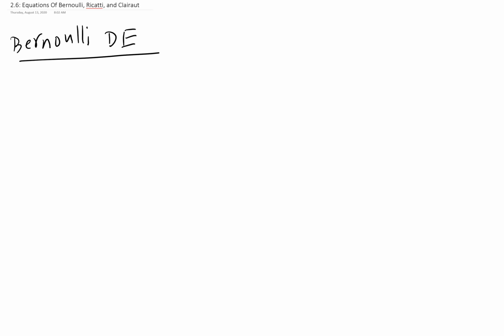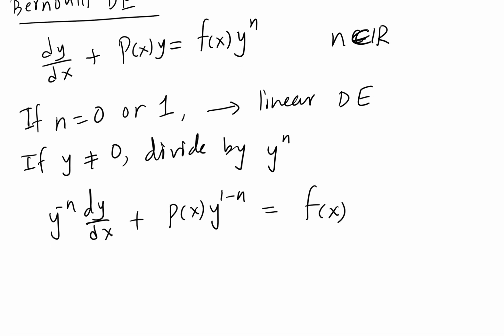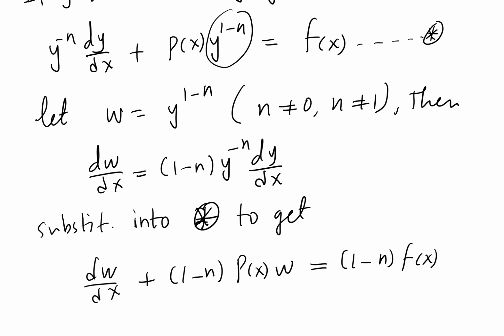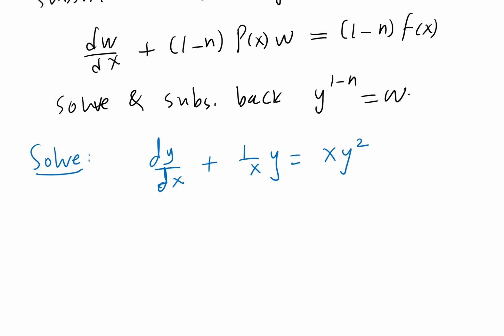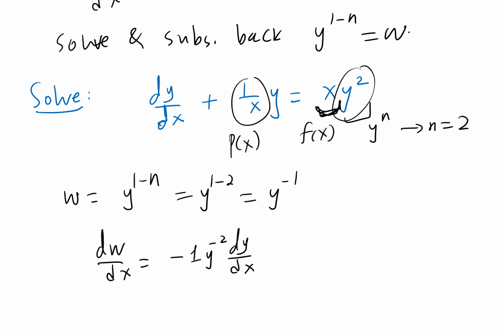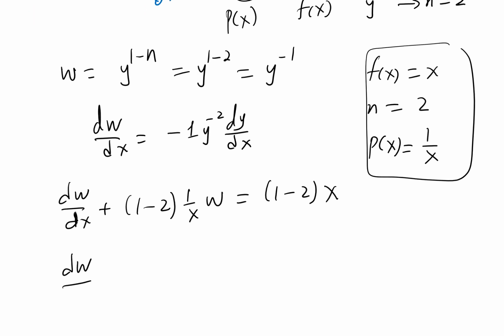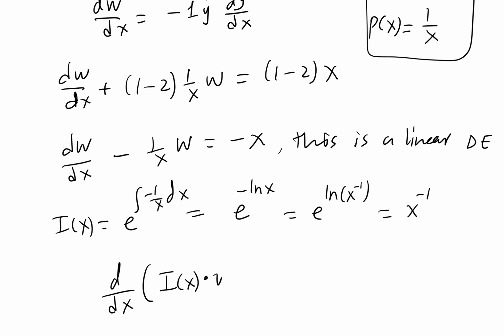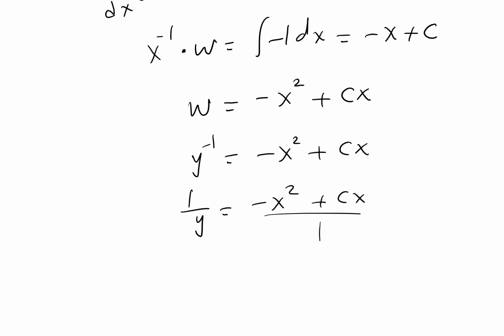Math 24 Section 2.6 Part I: Equations of Bernoulli, Ricatti, and Clairaut